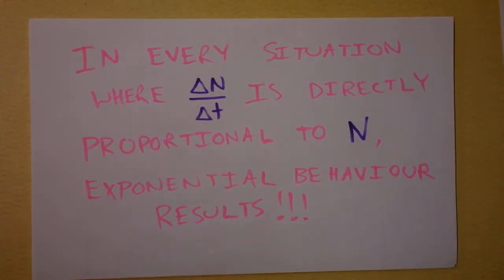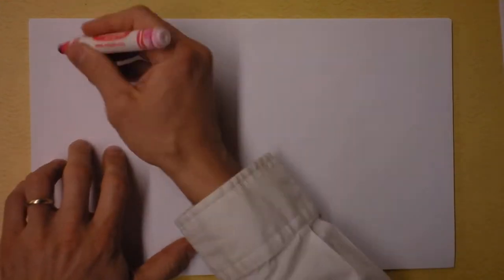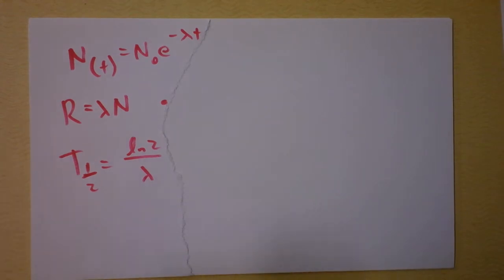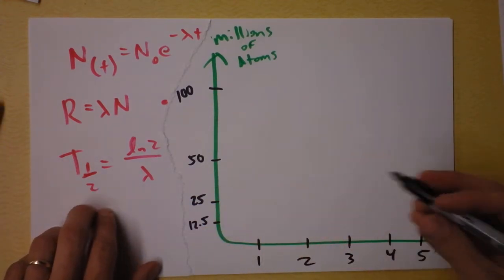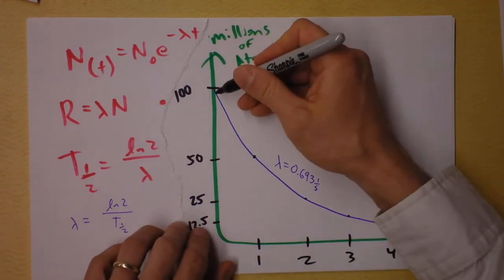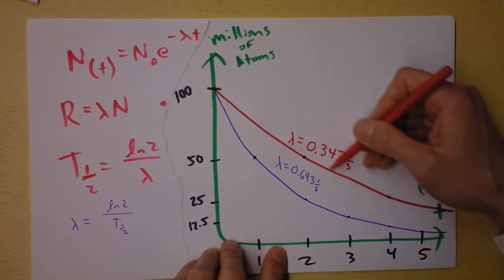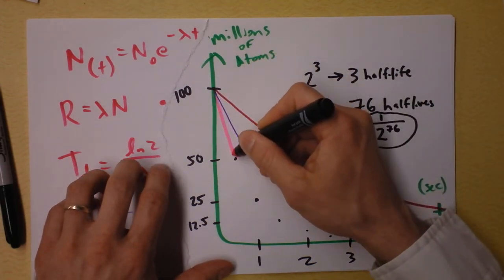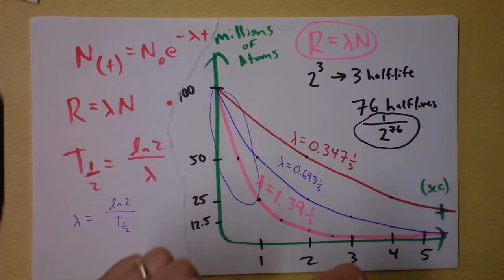Radioactivity, Exponential Decay, and Half-Life Summary and Conclusions | Doc Physics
This is optional, but it shows the graphical effects of half-life and decay constant.  You might like it.